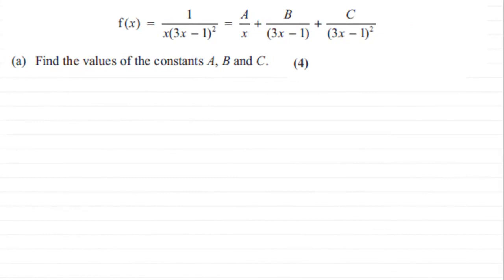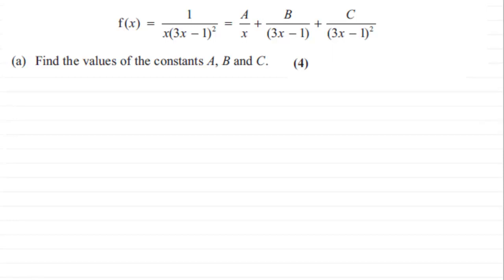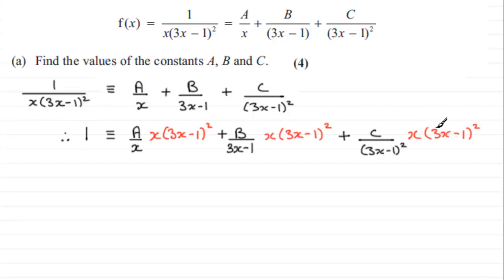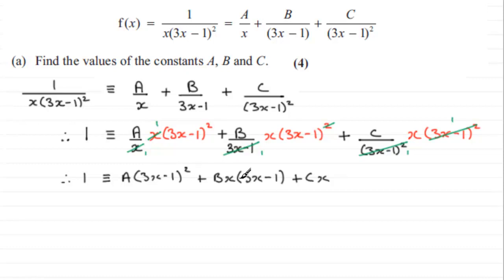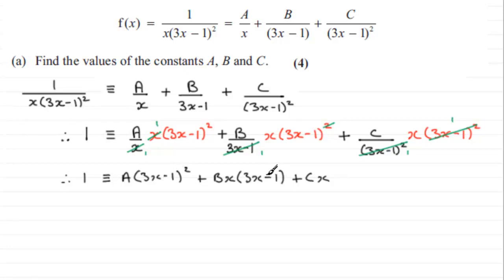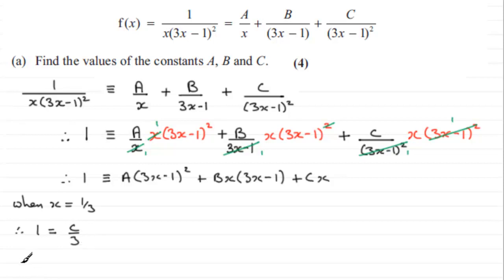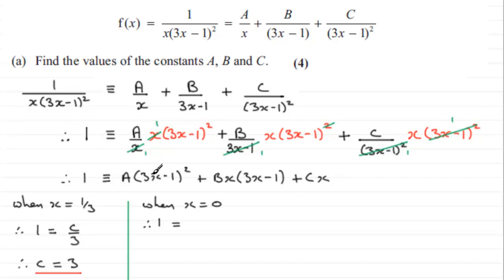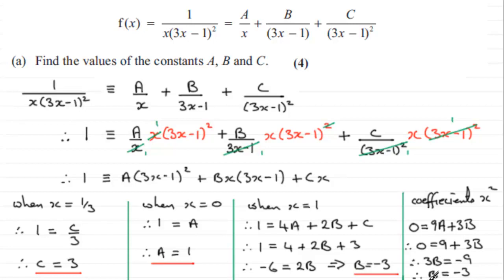Identities (Partial Fractions) : Edexcel Core Maths C4 June 2012 Q1(a) : ExamSolutions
to see other questions in this paper, index, playlists and more maths videos on identities and other maths topics.